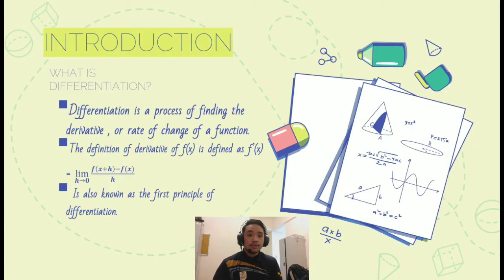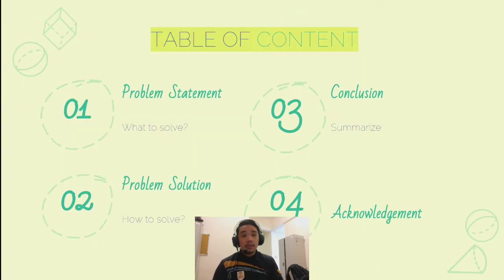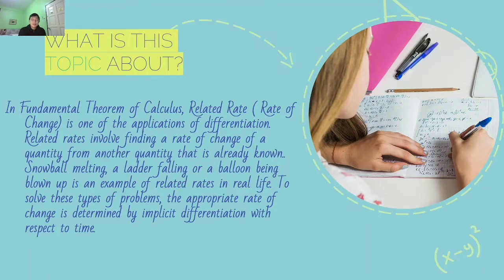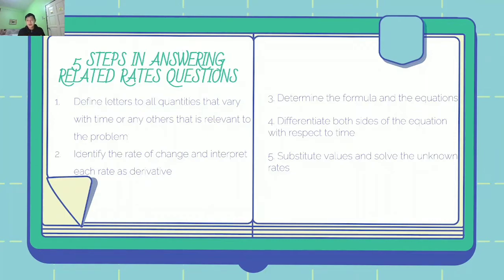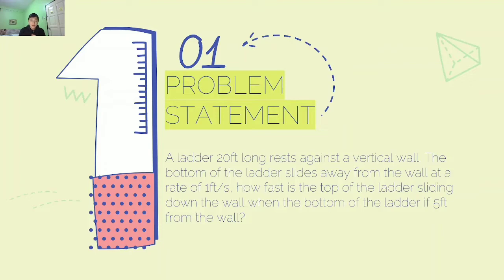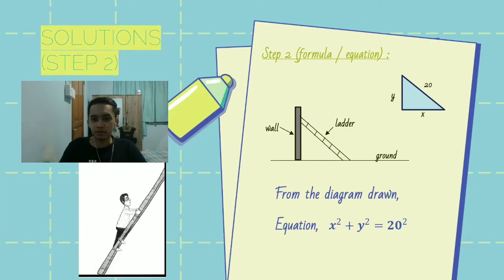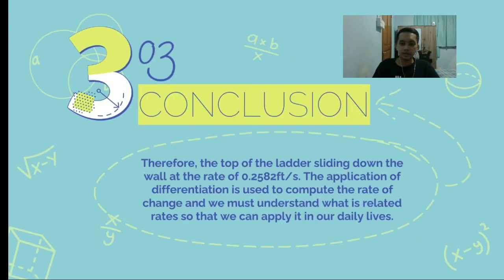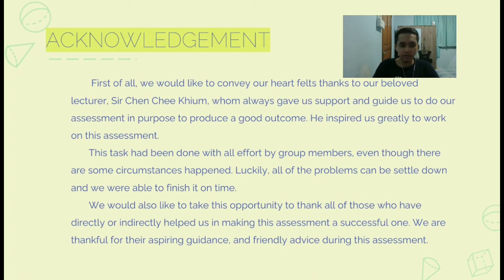Group Mat183 Presentation of Application of Differentiation